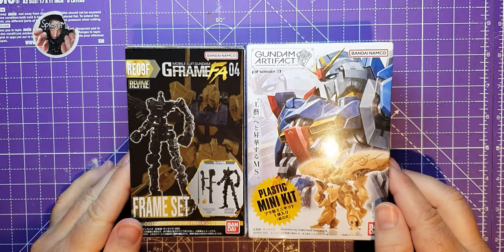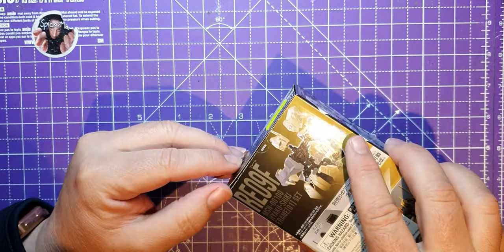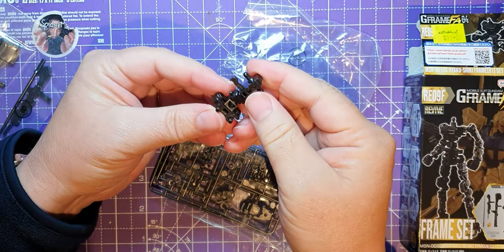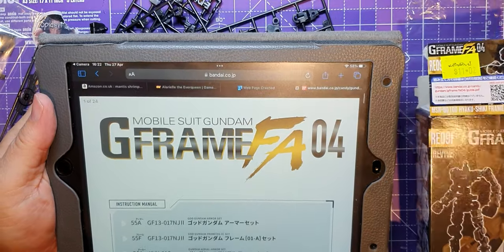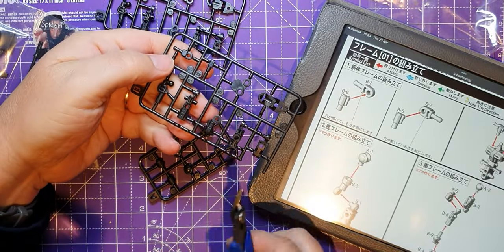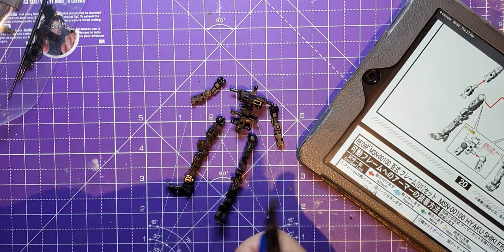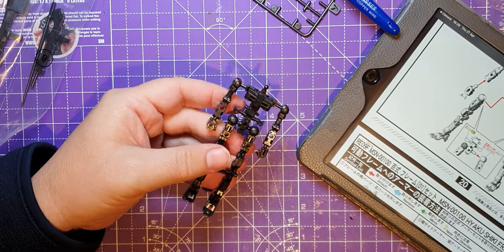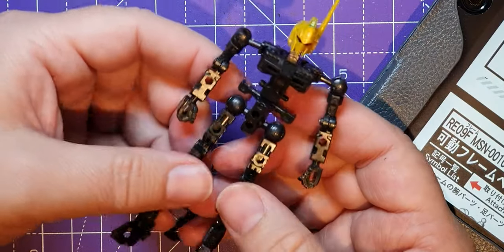Bandai Gundam GFrame FA04 RE09F HIAKU-SHIKI - Discovery, box opening and build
Spidermaf builds a random cheap Gundam found on his travels.

As far as he can work out from the box it is a Bandai Gundam GFrame FA04 RE09F.

Maybe useful for a pre-articulated armature for an action figure sculpt, like a modibot, if you can find a cheap source to get them where you live.

Possibly this was meant to go with a secondary boxed kit which added the armour and more detail - but I cant work that out from the box.

Thanks to @TerrainbyAaron for beating me by 1 week to the Randomly Build a Gundam club, and @bots2beasts and @AndyMecha BLAMEANDYMECHA for the idea of articulated armatures.